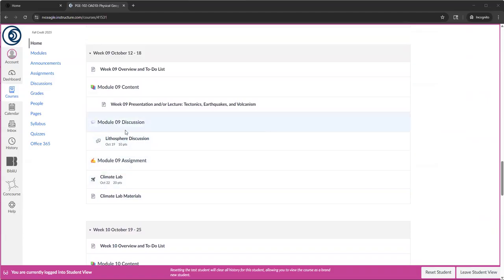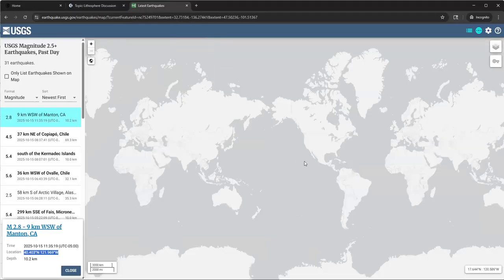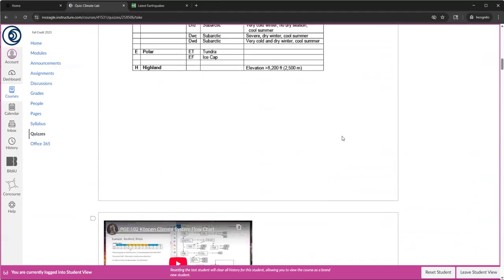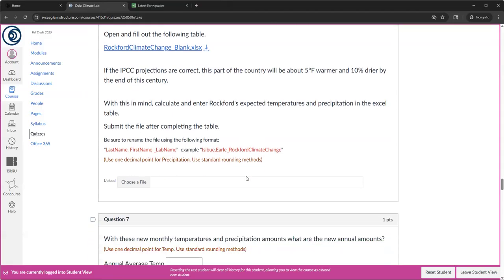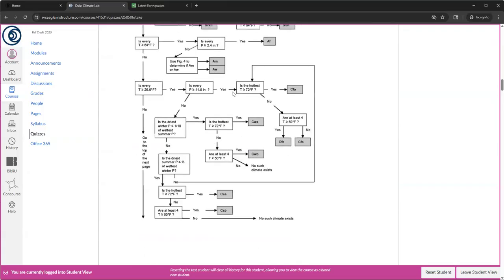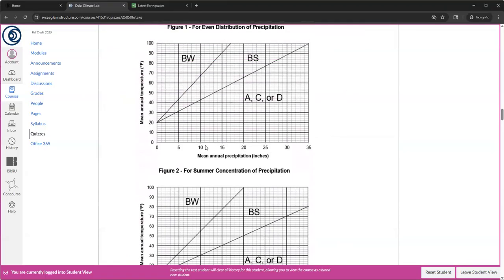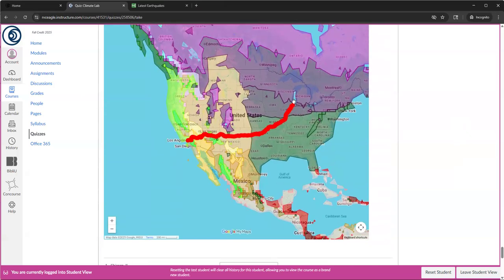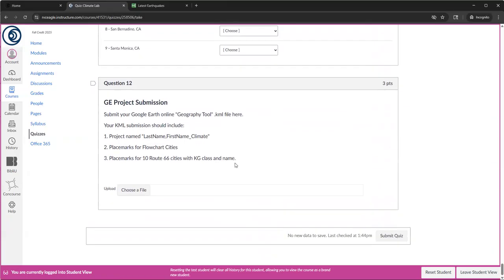PGE 102 Week 09 Wednesday Greeting